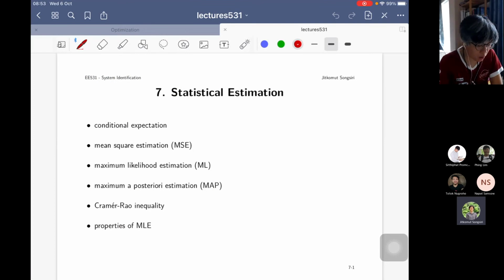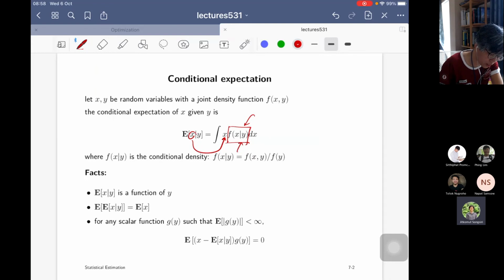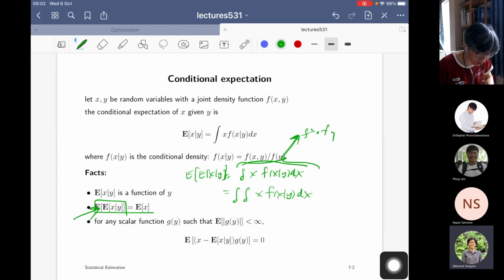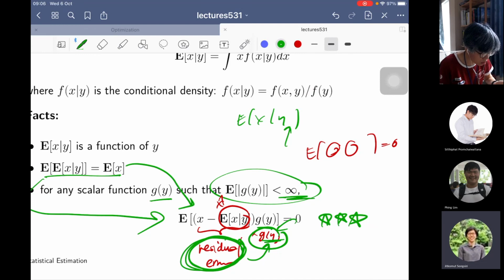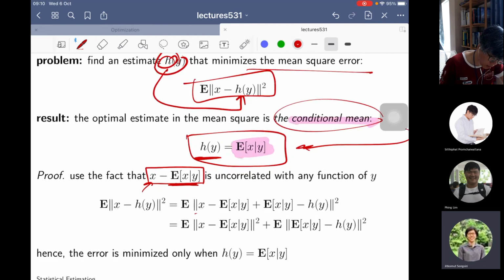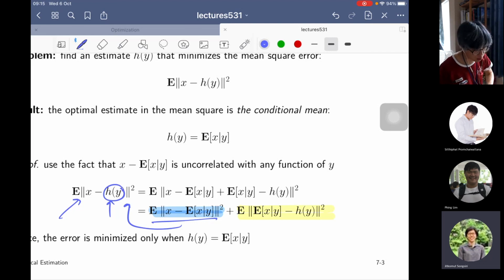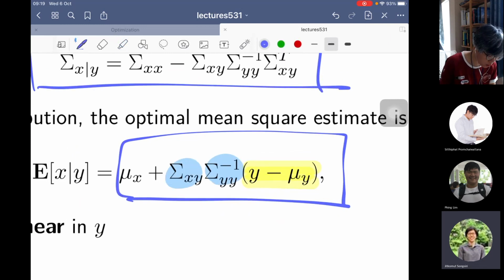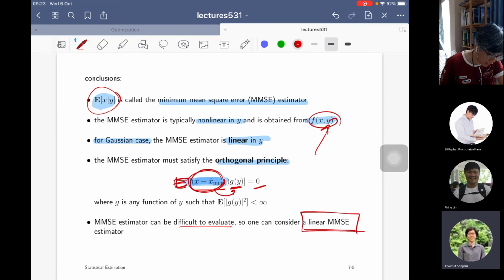Statistical estimation: conditional expectation and minimum mean-square error (MMSE)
Conditional expectation and minimum mean-square error (MMSE) estimation.